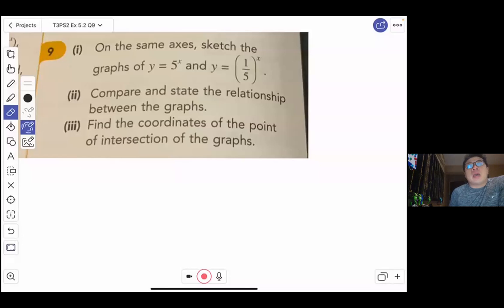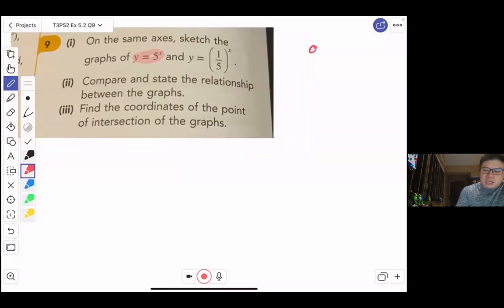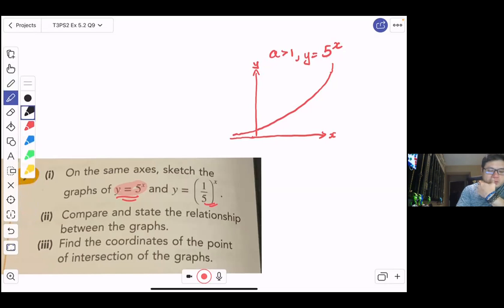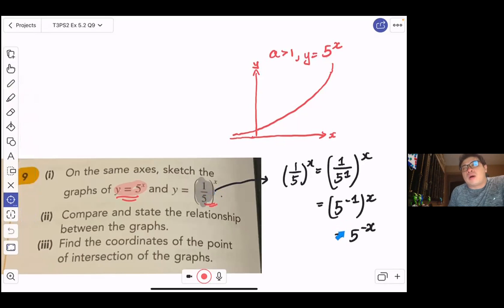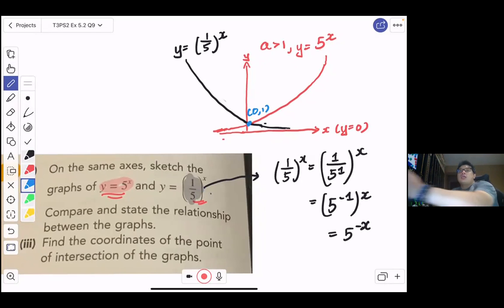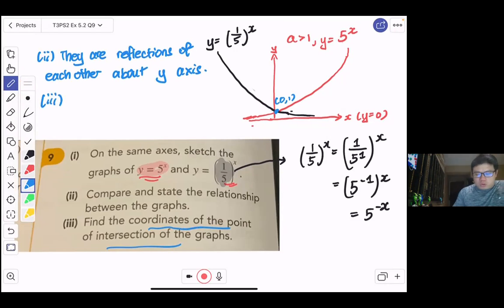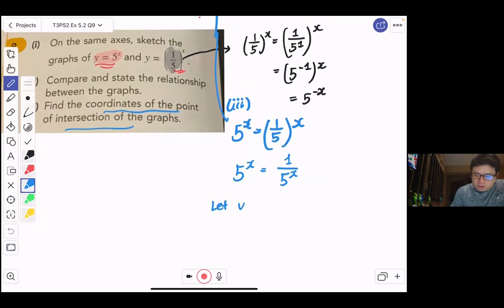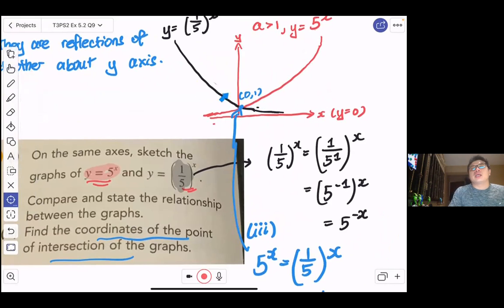2025 MA300 T2PS2| AM360 TB Ex5.2 Q9| Sketching exponential graphs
Sketching exponential graphs
2025 MA300 Topic 02: Further Indices and Surds